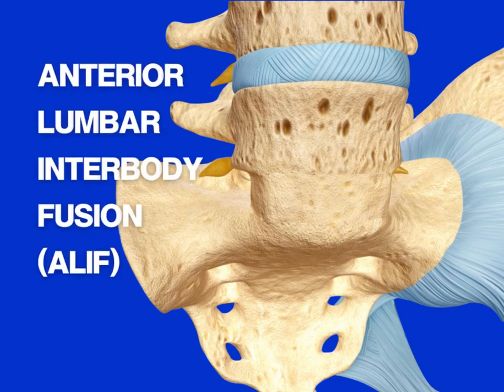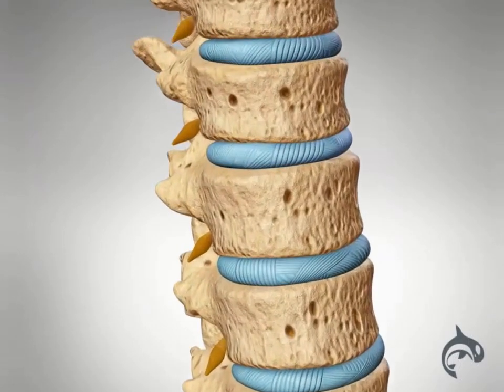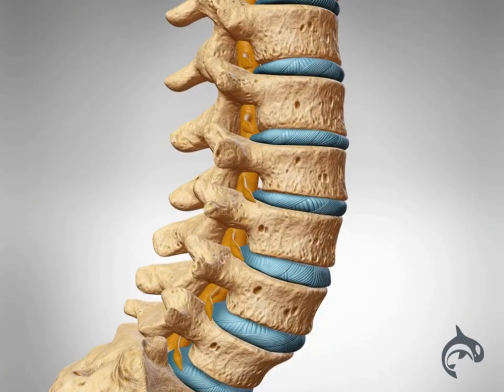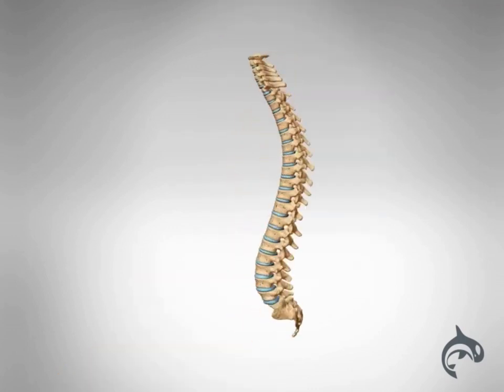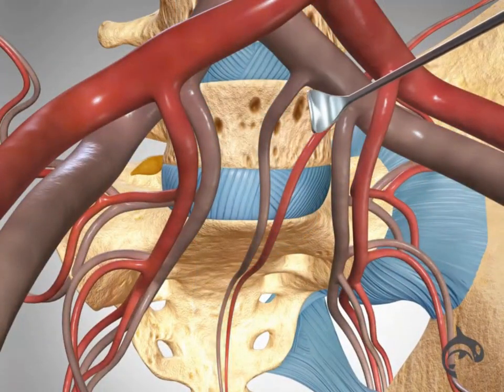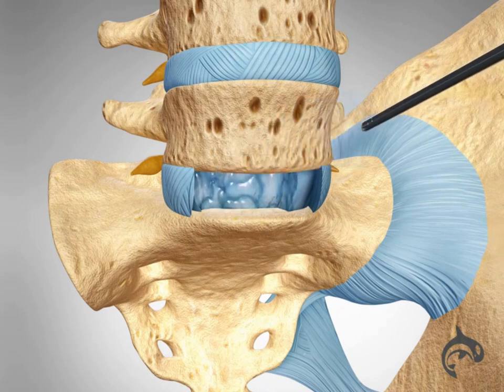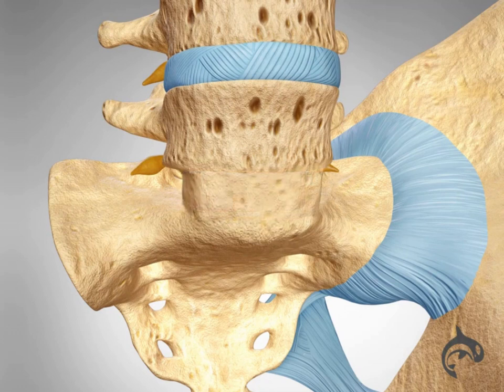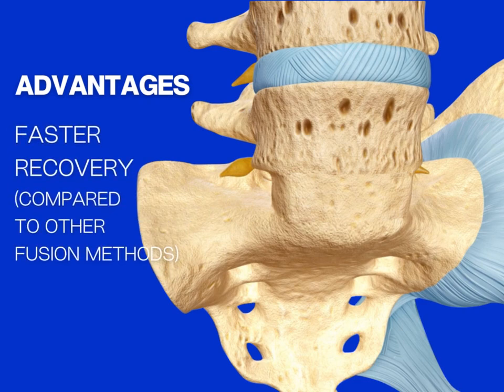Anterior Lumbar Interbody Fusion (ALIF) - 3D Animation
Learn about Anterior Lumbar Interbody Fusion (ALIF) — is a type of spinal fusion surgery where the surgeon accesses the lumbar spine from the front (anterior) of the body to remove a damaged disc and fuse two or more vertebrae together using a spacer and bone graft to stabilize the spine and relieve pain.